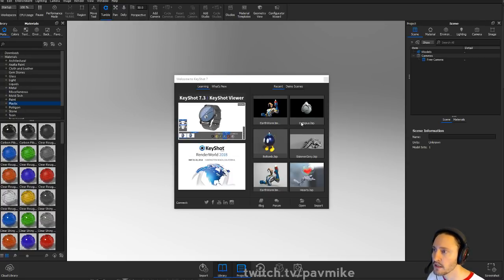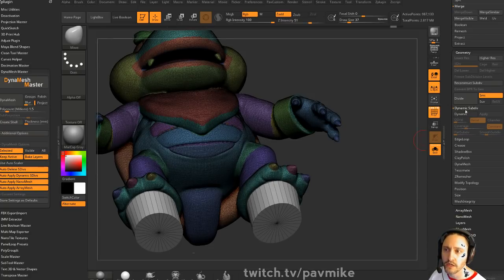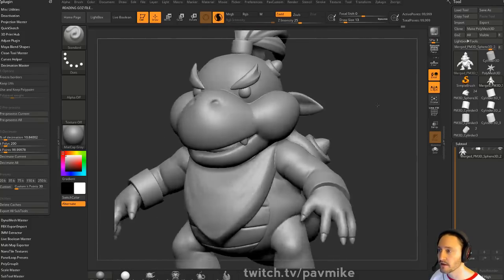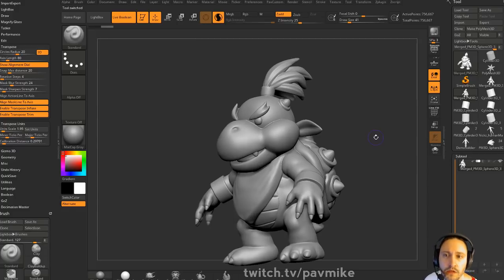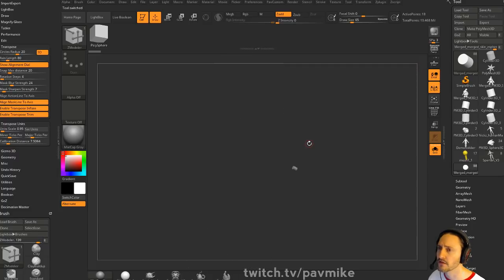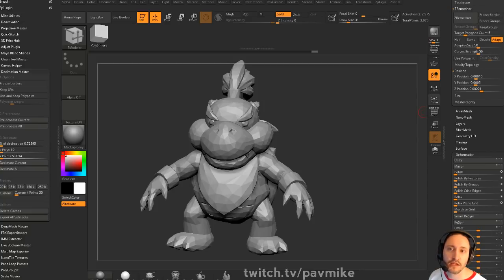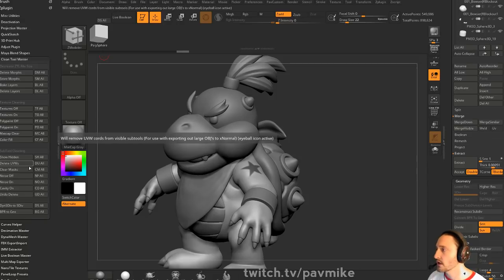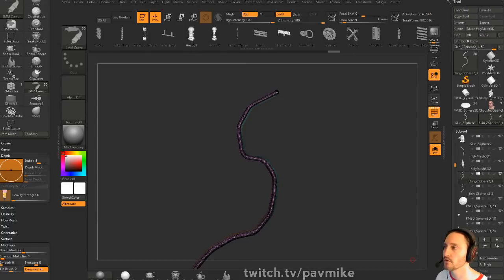Michael Pavlovich Live Stream 04/12/2018